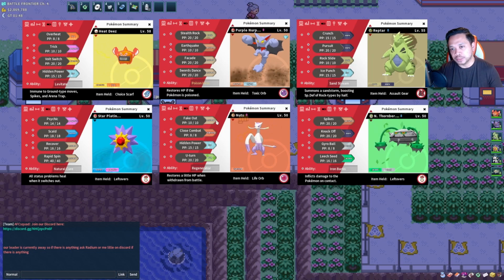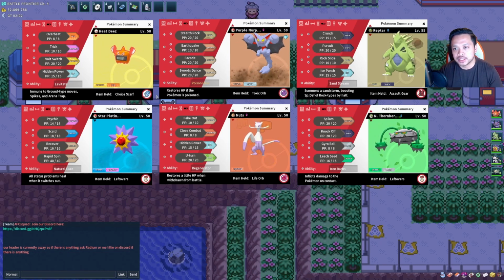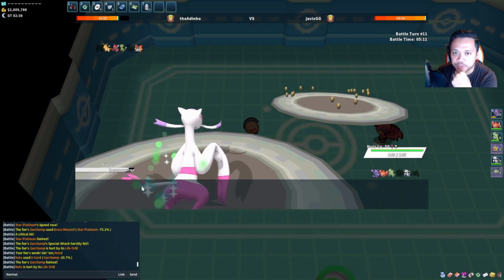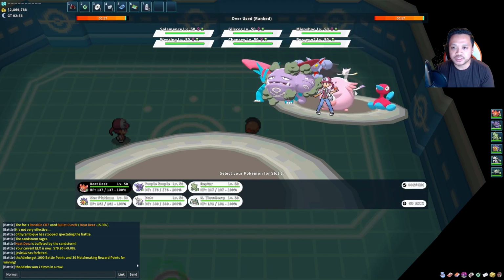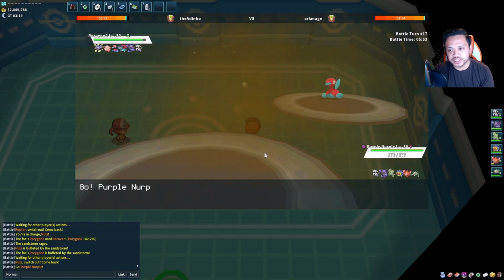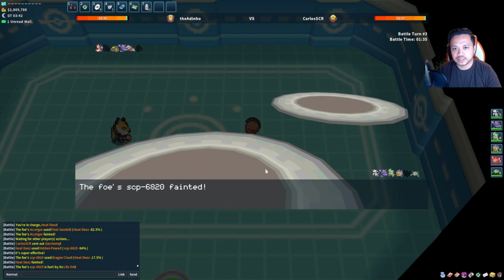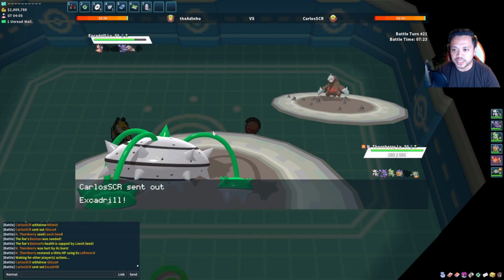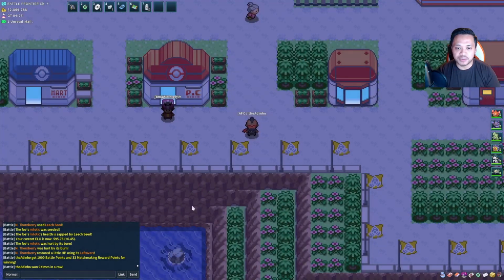USING A VIEWER'S TEAM! EATING UP SUPER EFFECTIVE SPECIAL ATTACKS?! PokeMMO PvP with Live Commentary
Click the 🔔 for notifications! NOW!